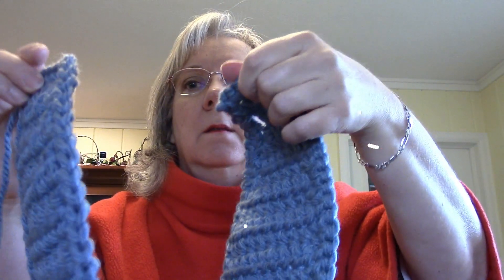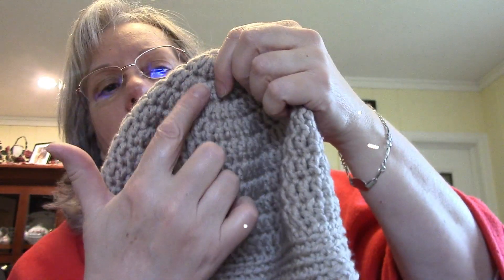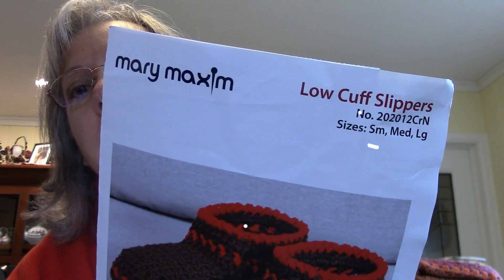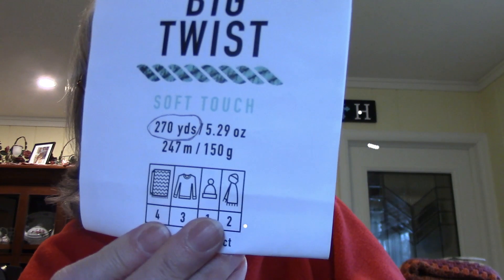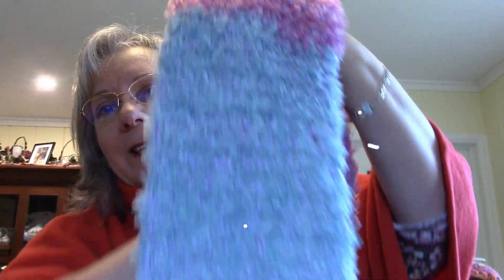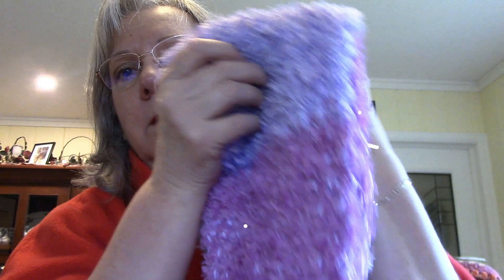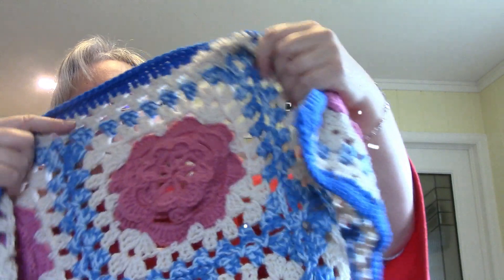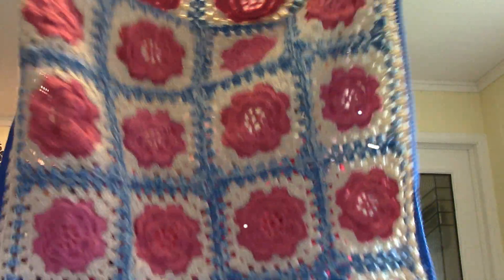See What Items I Made! Over 50 Skeins of Yarn. And a Question. EP#66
Watch and see what items I made with over 50 skeins of yarn. Also, please answer the question at the end. Going thru my yarn stash - lots more to go, so will do this again. Cleaning today - so my hair is a mess (needs cut, too) and old poncho on. I need to smile more, too, not fun to clean. I'd rather be crafting! :}